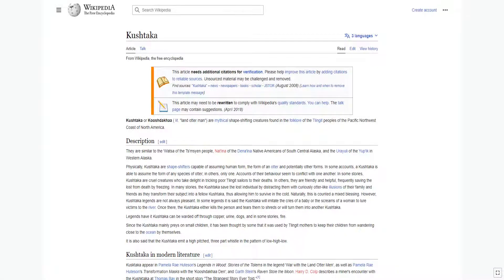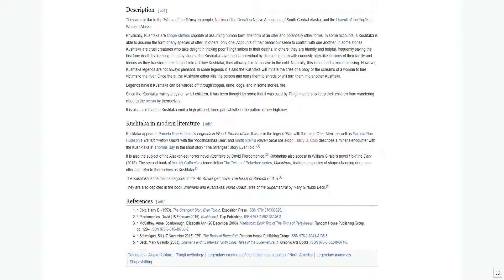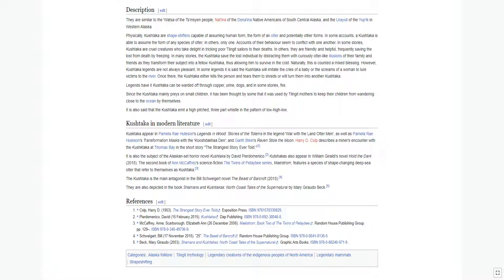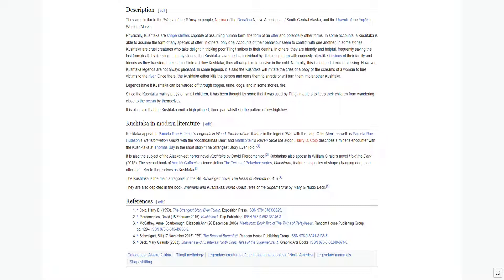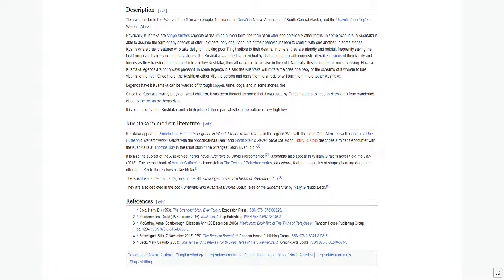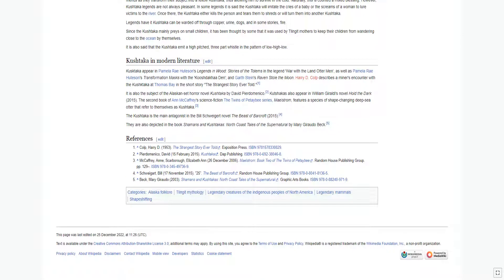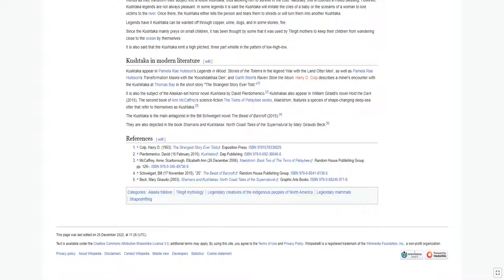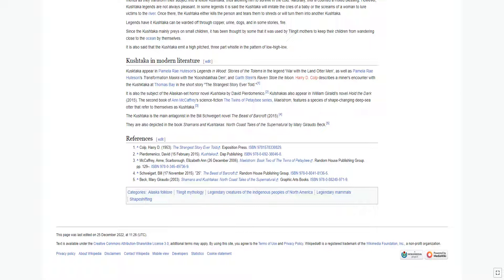Kushtaka or Kooshdakhaa are mythical shape-shifting creatures found in the folklore of the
Kushtaka or Kooshdakhaa (literal translation meaning "land otter man") are mythical shape-shifting creatures found in the folklore of the Tlingit peoples of the Pacific Northwest Coast of North America.

DESCRIPTION
They are similar to the 'Watsa of the Ts'msyen people, Nat'ina of the Dena'ina Native Americans of South Central Alaska, and the Urayuli of the Yup'ik in Western Alaska.

Physically, Kushtaka are shape-shifters capable of assuming human form, the form of an otter and potentially other forms. In some accounts, a Kushtaka is able to assume the form of any species of otter; in others, only one. Accounts of their behaviour seem to conflict with one another. In some stories, Kushtaka are cruel creatures who take delight in tricking poor Tlingit sailors to their deaths. In others, they are friendly and helpful, frequently saving the lost from death by freezing. In many stories, the Kushtaka save the lost individual by distracting them with curiously otter-like illusions of their family and friends as they transform their subject into a fellow Kushtaka, thus allowing him to survive in the cold. Naturally, this is counted a mixed blessing. However, Kushtaka legends are not always pleasant. In some legends it is said the Kushtaka will imitate the cries of a baby or the screams of a woman to lure victims to the river. Once there, the Kushtaka either kills the person and tears them to shreds or will turn them into another Kushtaka.

Legends have it Kushtaka can be warded off through copper, urine, dogs, and in some stories, fire.

Since the Kushtaka mainly preys on small children, it has been thought by some that it was used by Tlingit mothers to keep their children from wandering close to the ocean by themselves.

It is also said that the Kushtaka emit a high pitched, three part whistle in the pattern of low-high-low.

KUSHTAKA IN MODERN LITERATURE
Kusktaka appear in Pamela Rae Huteson's Legends in Wood: Stories of the Totems in the legend 'War with the Land Otter Men', as well as Pamela Rae Huteson's Transformation Masks with the 'Kooshdakhaa Den'; and Garth Stein's Raven Stole the Moon. Harry D. Colp describes a miner's encounter with the Kushktaka at Thomas Bay in the short story "The Strangest Story Ever Told."

It is also the subject of the Alaskan-set horror novel Kushtaka by David Pierdomenico. Kutshakas also appear in William Giraldi's novel Hold the Dark (2015). The second book of Ann McCaffrey's science-fiction The Twins of Petaybee series, Maelstrom, features a species of shape-changing deep-sea otter that refer to themselves as Kushtaka.

The Kushtaka is the main antagonist in the Bill Schweigert novel The Beast of Barcroft (2015).

They are also depicted in the book Shamans and Kushtakas: North Coast Tales of the Supernatural by Mary Giraudo Beck.